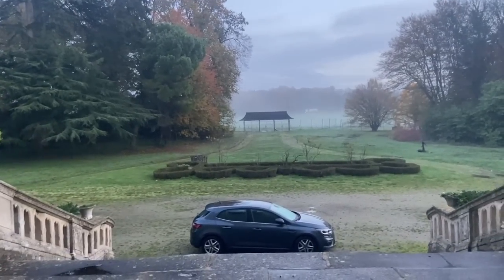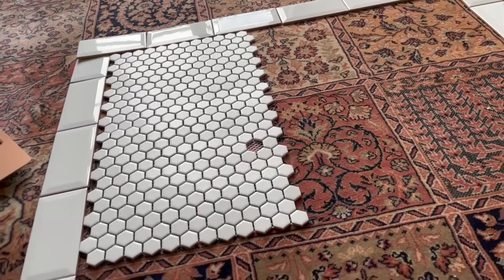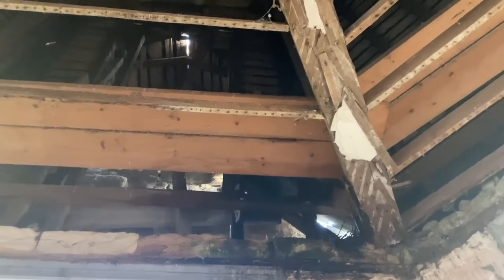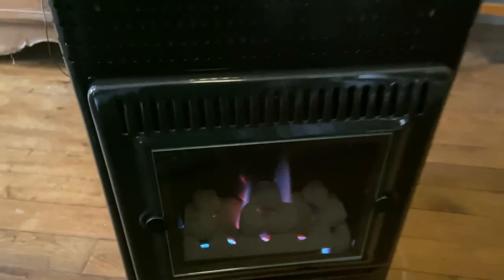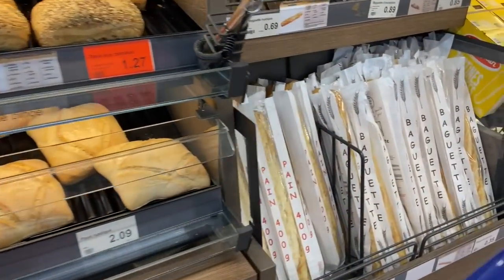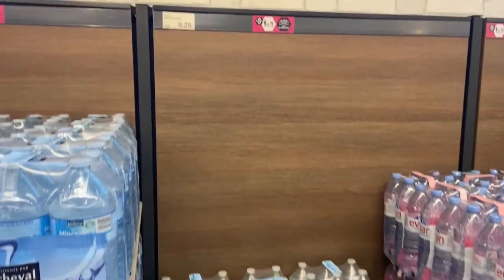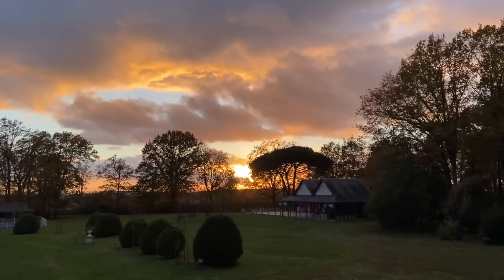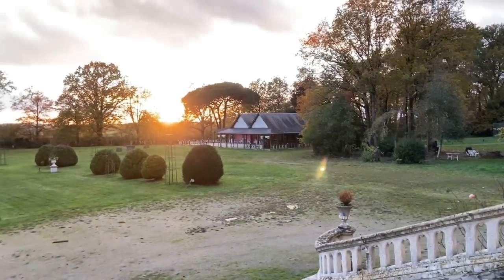Day 4: Rob and Leslie's 2022 French Advent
Come along with us as we spend 25 days at the Chateau de la Grifferaie, working on projects, cleaning things up, and preparing for our next group of students.  We're shooting a video each day, so we'll keep it real and go through the ups and downs together.